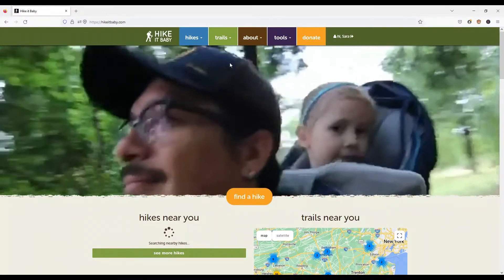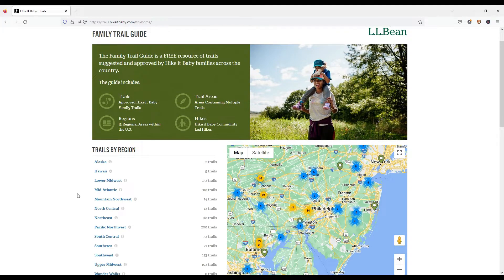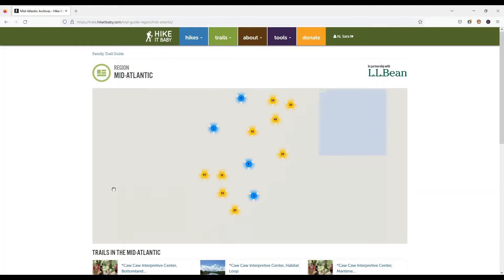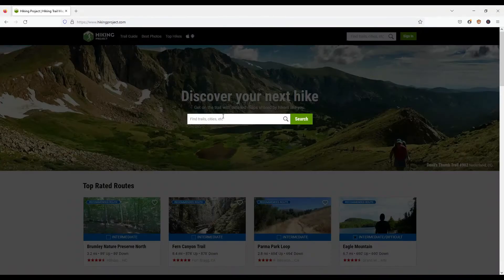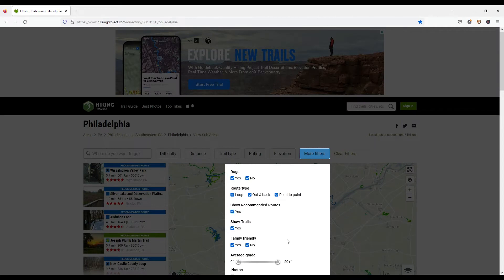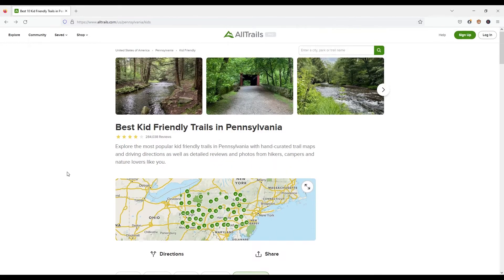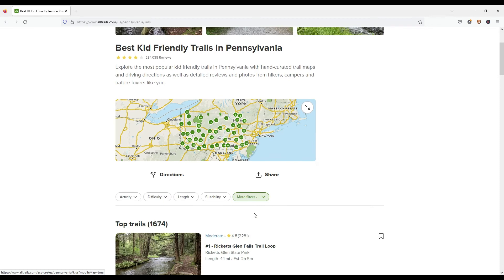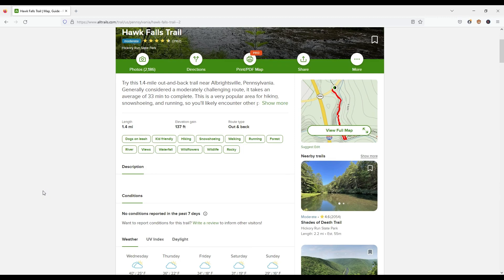Discover Family-Friendly Hikes Near You: Tips for Finding the Perfect Trails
We will show you how to find family friendly hikes near you. We've been hiking with our kids since they were babies in a backpack carrier. We know the best places to find family friendly hikes for all ages and stages. We will show you how to hit the trail with your family and locate that perfect trail.